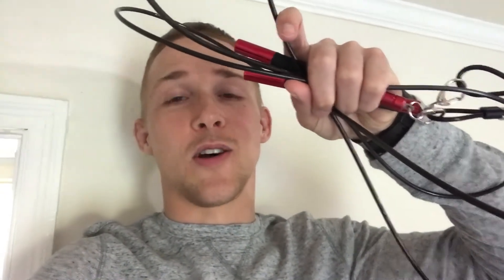Pro tip on how to stay fit on vacation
Pack this item to stay fit on vacation!

**Gear I use to record and edit
Iphone 7

MacBook Air

MacBook Pro